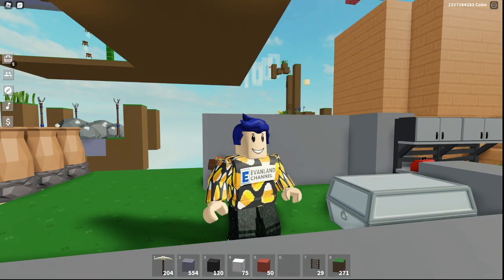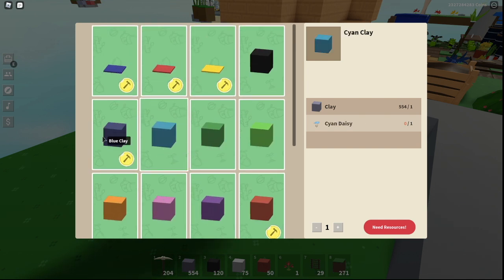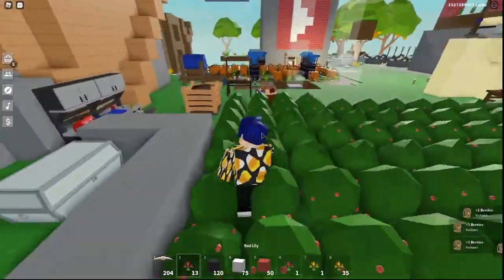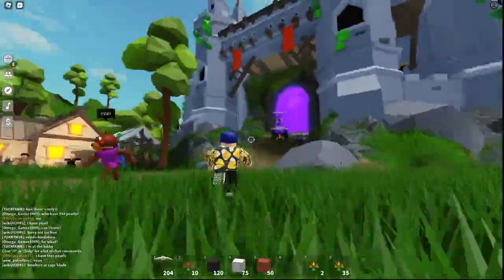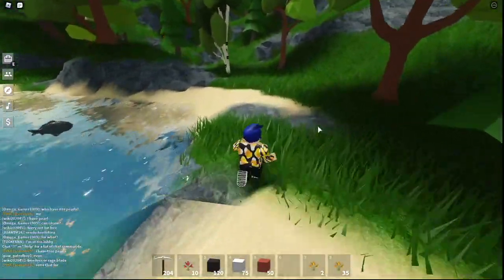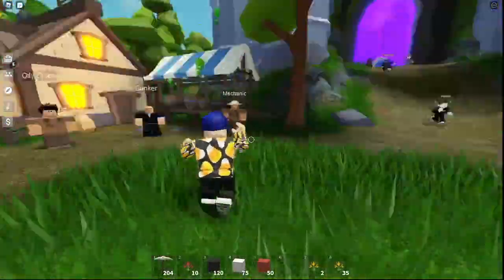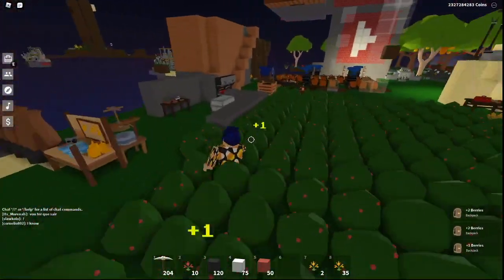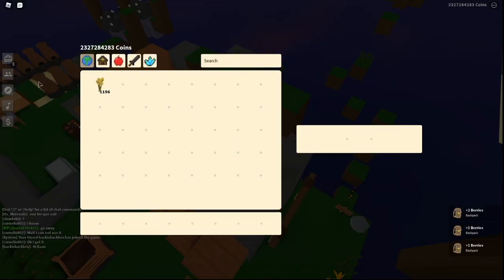🌸 FLOWER UPDATE 🌸 || Roblox Islands FLOWER Update || EVERYTHING YOU NEED TO KNOW || Evanland Channel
🌸 Hey everyone!!! The new FLOWER UPDATE is here! With the flower update you can make different colored blocks and so much more. Also, EVERYONE now has a JOIN CODE!!!

🛑 To reset your island, type /reset in chat.